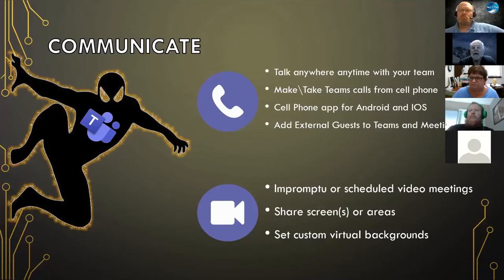Teams 101 - Communication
Join NetVPro in this powerlunch where you are guided through that Teams is and the sheer amount it can improve your daily communication needs.